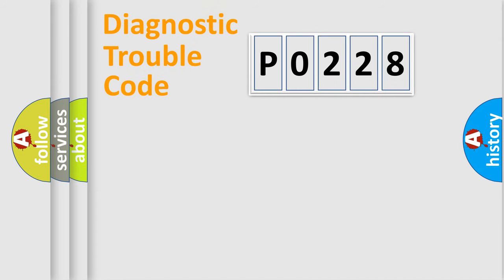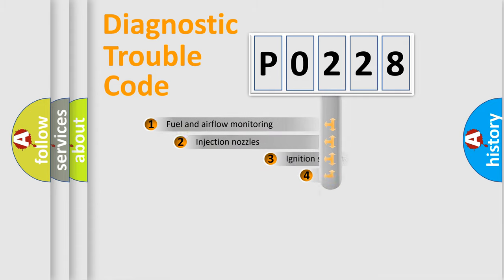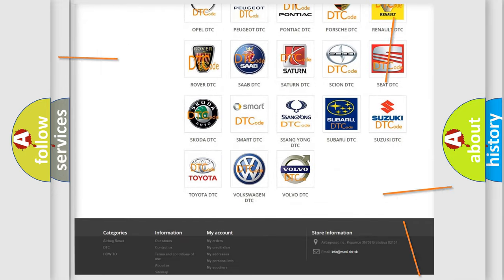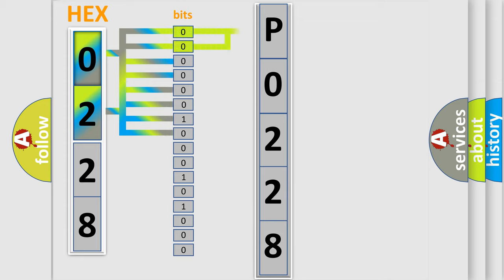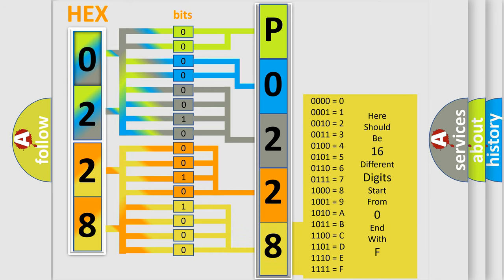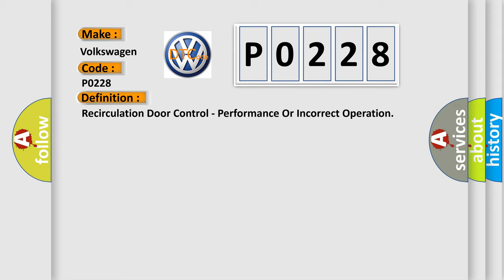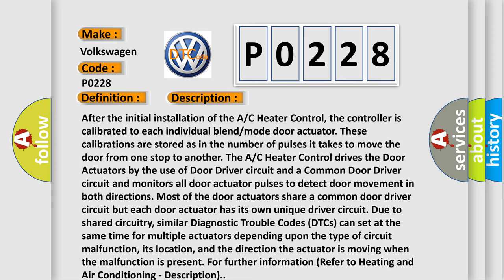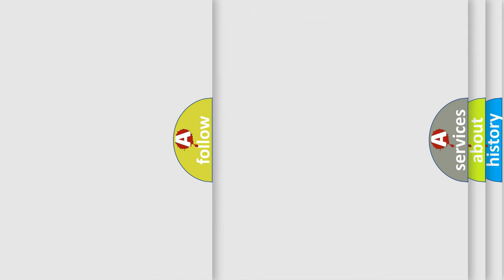DTC Volkswagen P0228 Short Explanation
Contents:
0:21 Basic DTC analysis according to OBD2 protocol standard.
1:48 Insight into programming
2:58 A diagnostically understandable description of the Diagnostic Trouble Code
3:05 Basic error definition

Make:
Volkswagen
Code:
P0228
Definition:
Recirculation Door Control - Performance Or Incorrect Operation
Description: